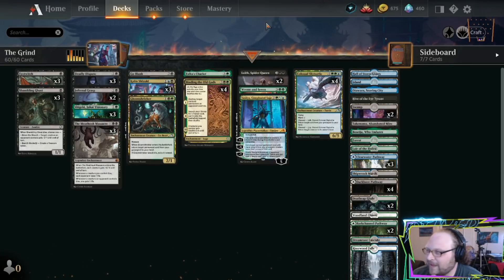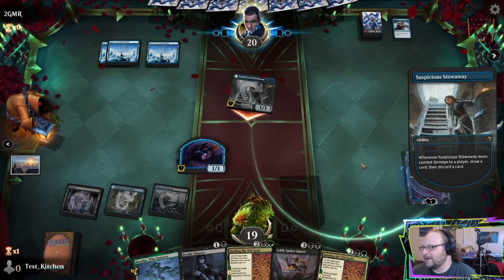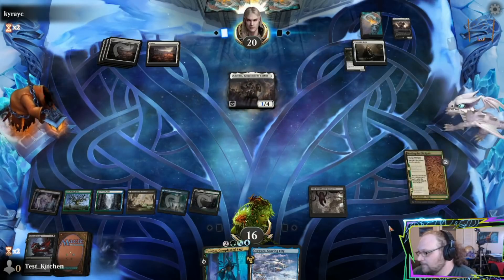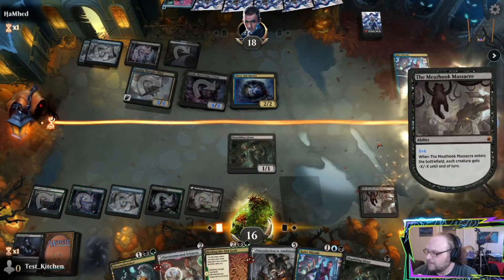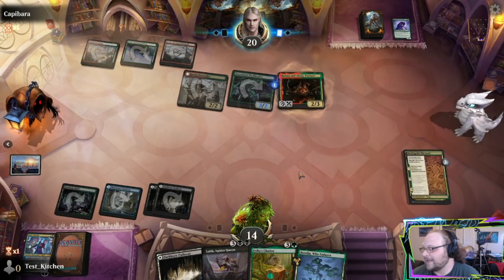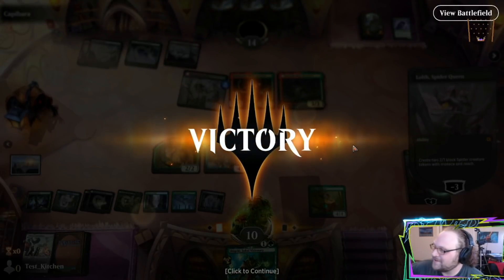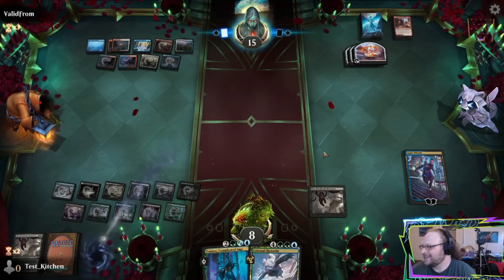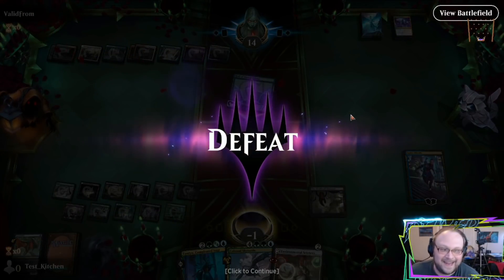Dank Jank: Sultai Turtle Combo in NEO Standard! | Mtg Arena | Kamigawa Neon Dynasty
Dev's obsession with Colossal Skyturtle continues, and tonight, we're playing a Sultai build that loops Shigeki and the Turtle for ultimate grindy value! There's lots of ways to build around this combo, but the classic BUG combination gives us planeswalkers like Kaito and Wrenn and Seven, along with Tamiyo and the Meathook Massacre, so we get to play some of the strongest card sin standard!

    Category
        Gaming